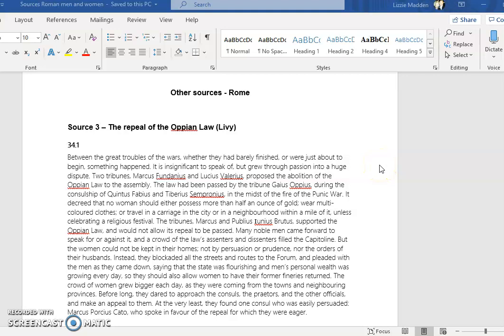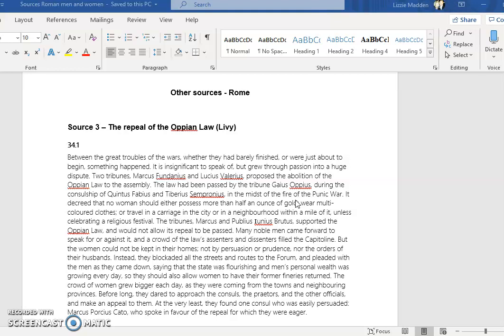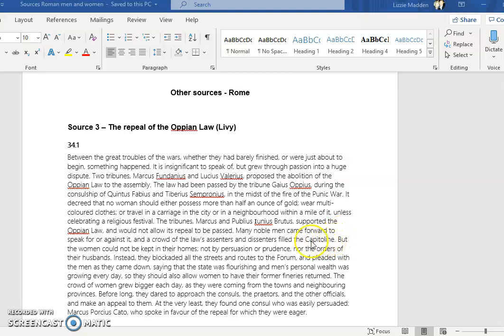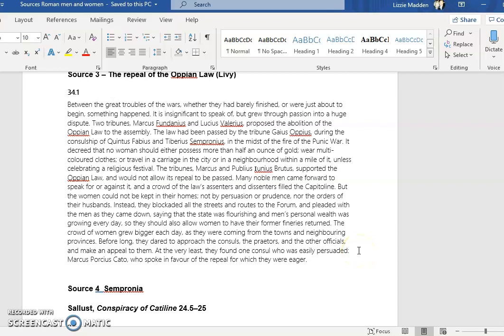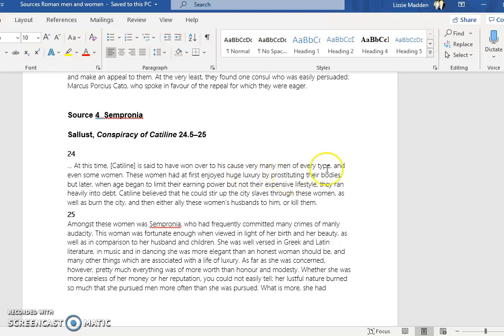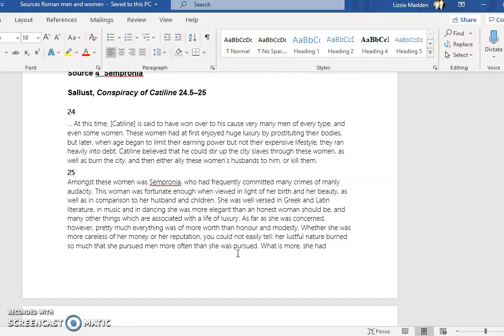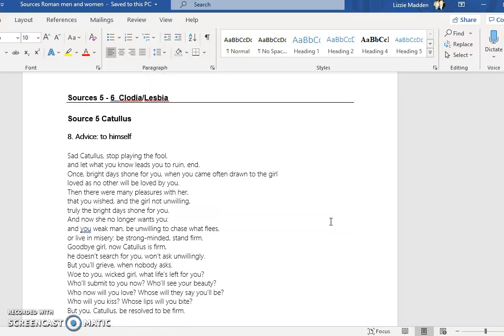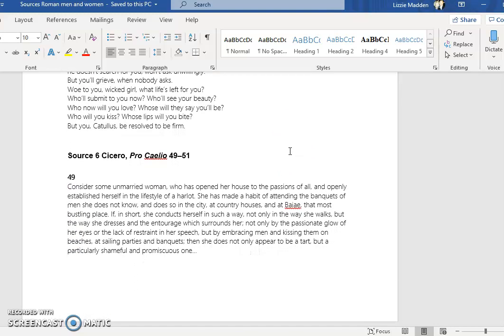Roman sources analysis Oppian Law, Sempronia and Clodia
Ms M gives some of her opinions on the Roman sources on men and women for L & R topic around the themes of:

 - ideal qualities

- status of men/women - domestic, civic and legal

- bad conduct